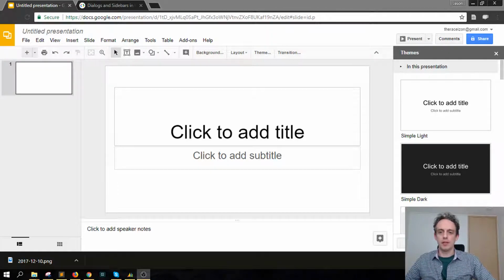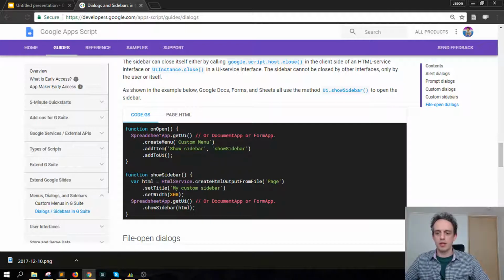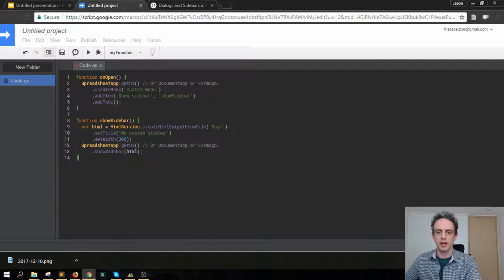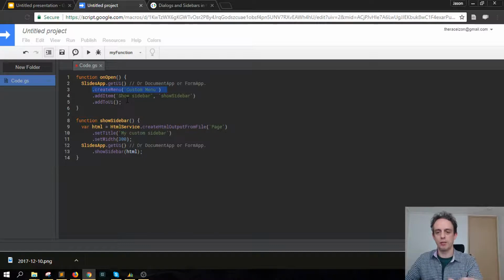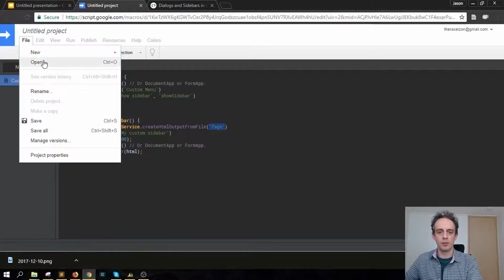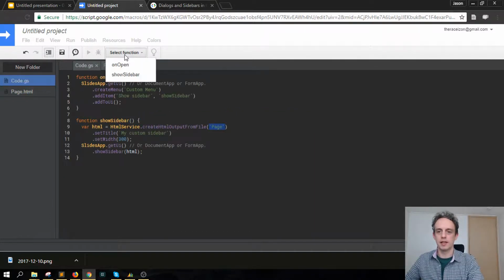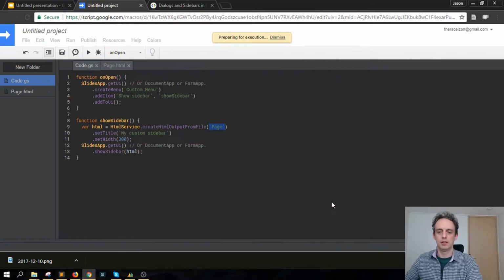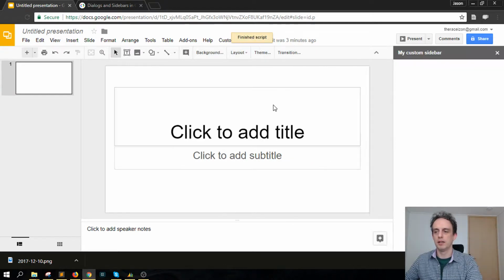Add a sidebar to Google slides